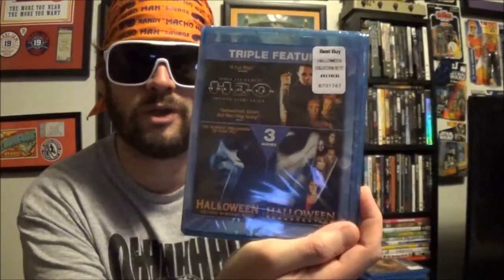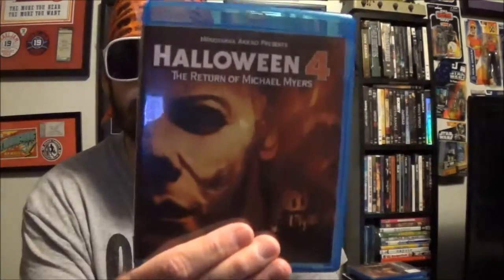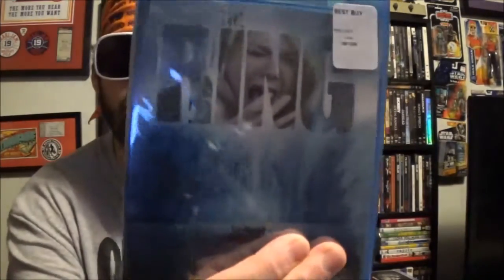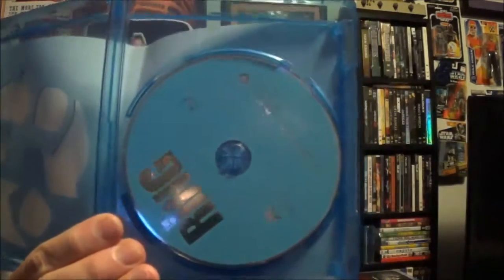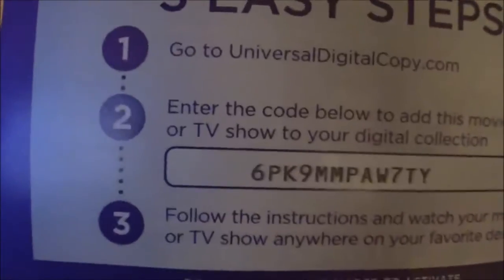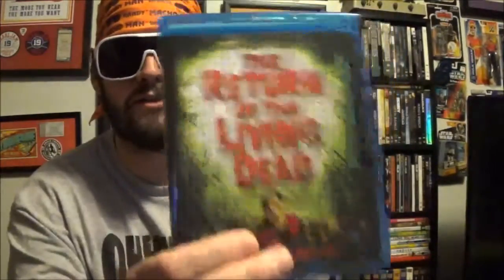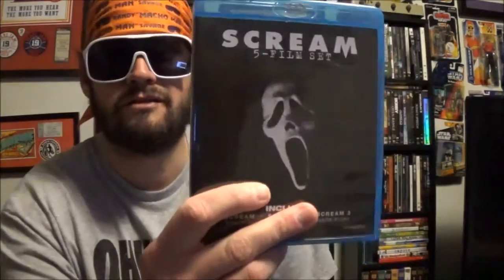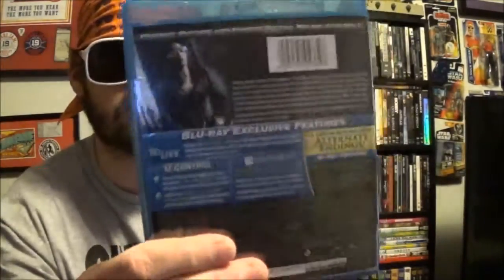Halloween Horror Movie Blu-ray Update Collection Free Digital Copy and Outtakes!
Horror movie update my horror blu-ray collection and outtakes. Happy Halloween 2015!